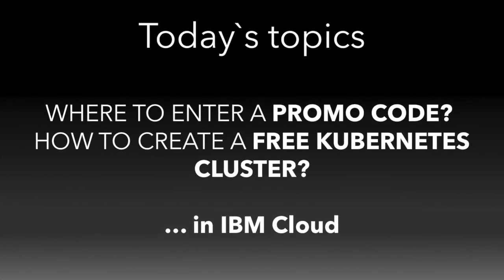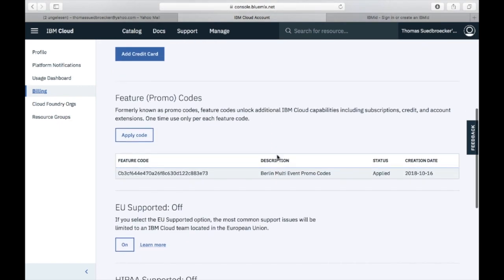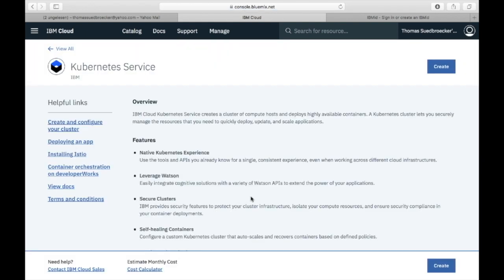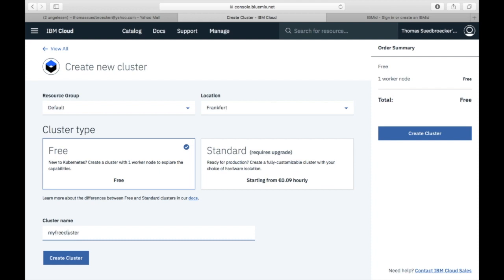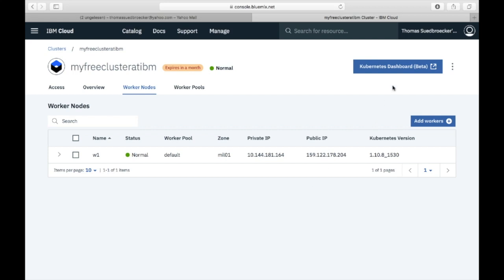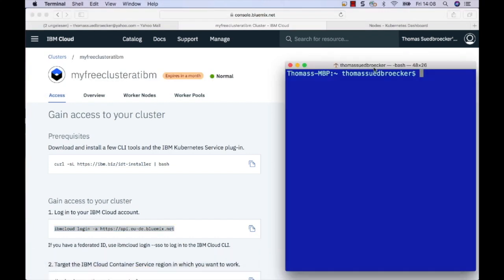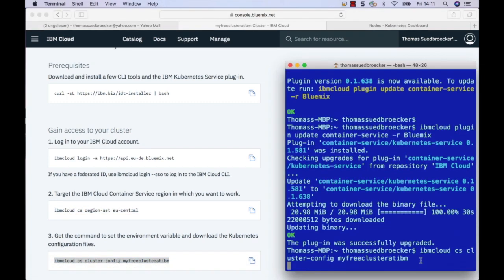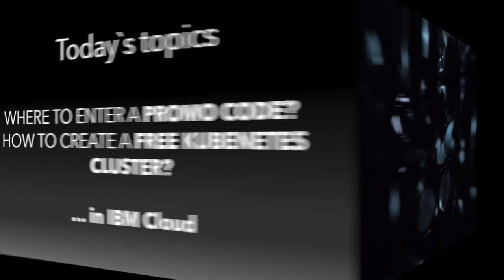(outdated) Promo code and free Kubernetes Cluster @IBM Cloud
Promo code/feature code and free Kubernetes Cluster @IBM Cloud

In the video I show you:
1) How to enter a promo code/feature code, you maybe get on a conference, meetup or hackathon?
2) How to instantiate a free Kubernetes Cluster ?